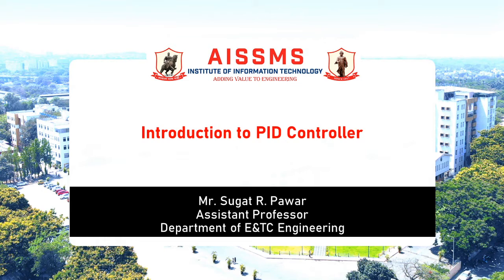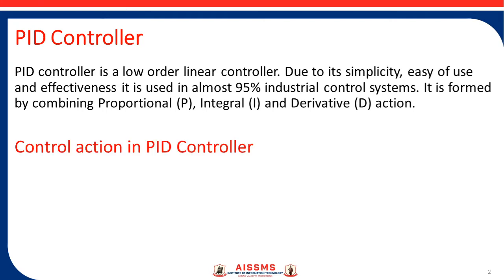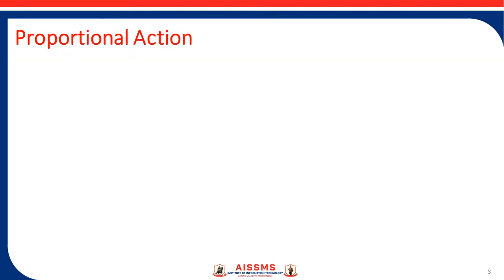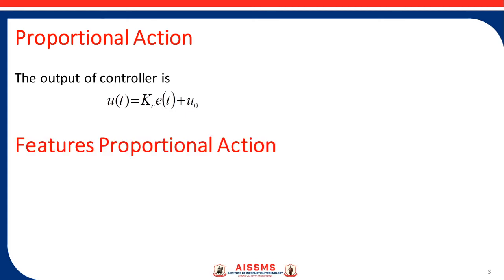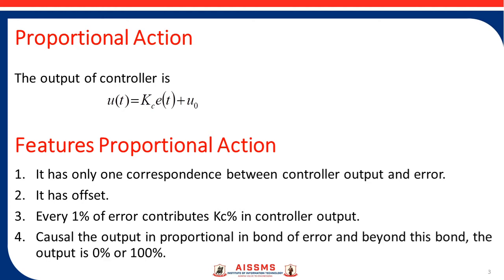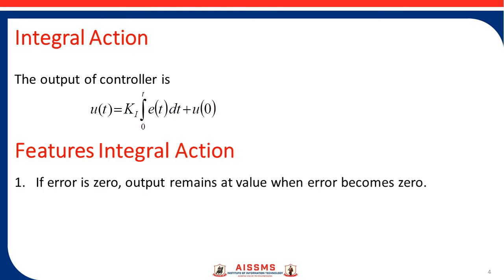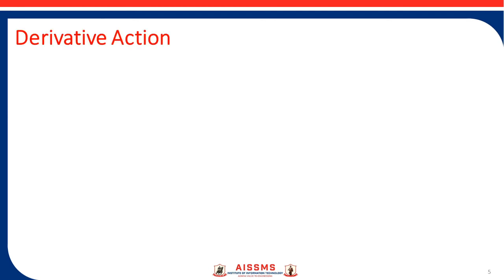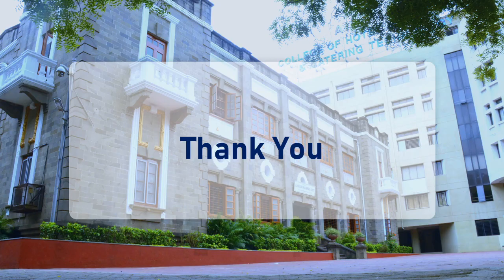Introduction to PID Controller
Video by-Prof.Sugat Pawar
Description: This video will be useful for SE (E&TC) students for getting the basic knowledge of control systems.